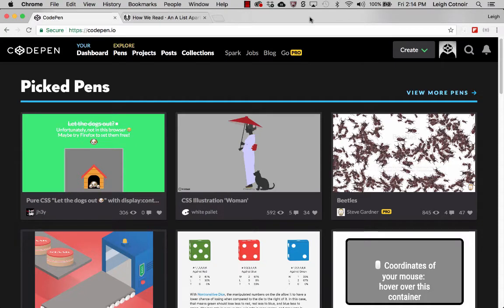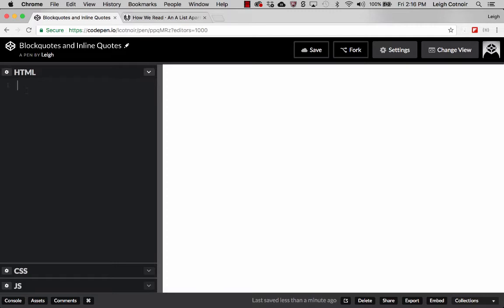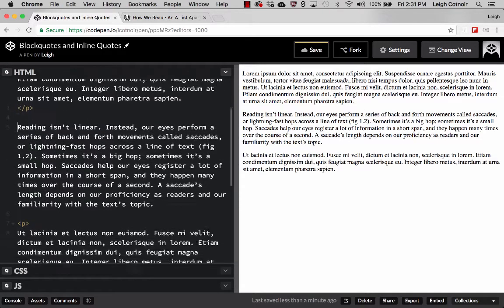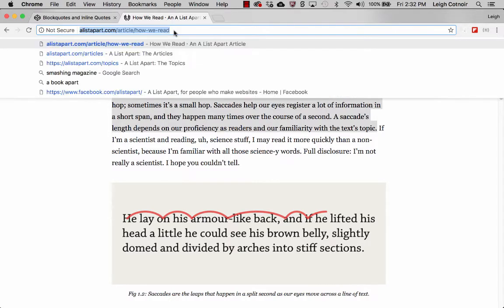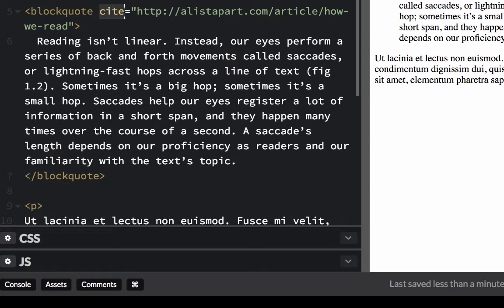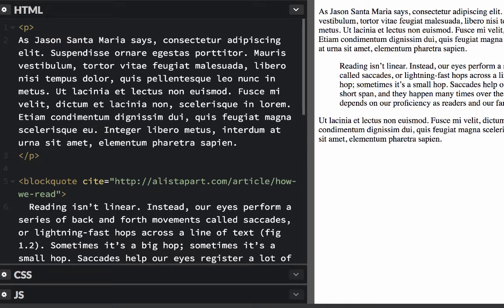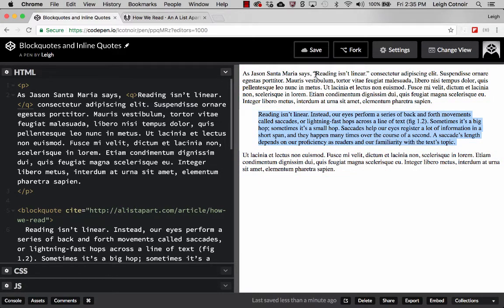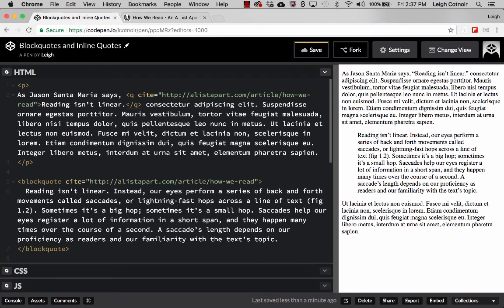125 Practice 1 - 05 Blockquotes and Inline Quotes